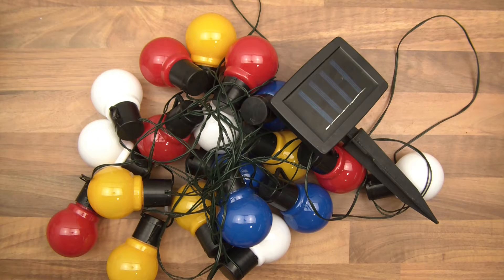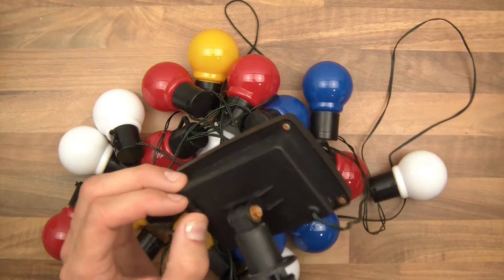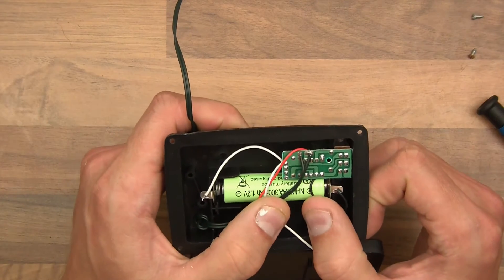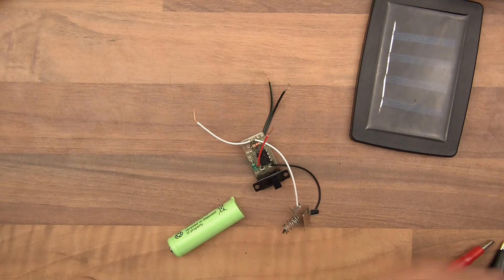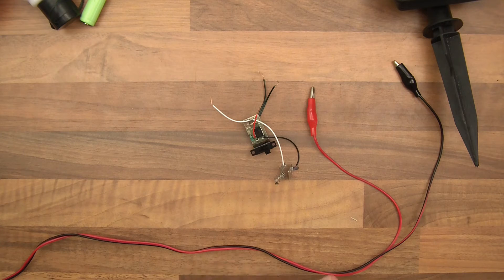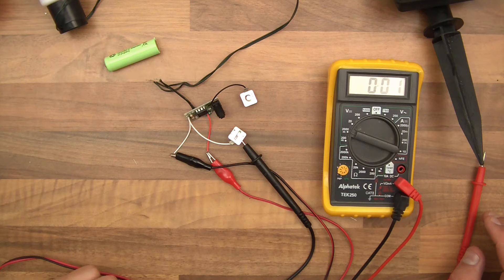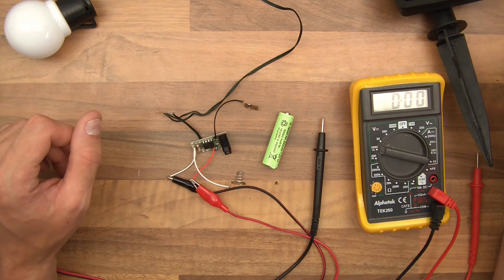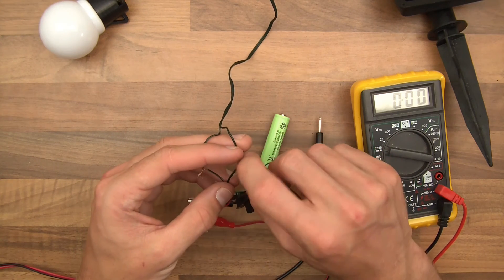INVESTIGATING: Broken Solar Powered LED Lights!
A video fo me diagnosing problems with these solar powered LED lights. The lights contain a 12.v NIMH cell, a 1.5v (presumably) solar array and some cheap LEDs on a string.